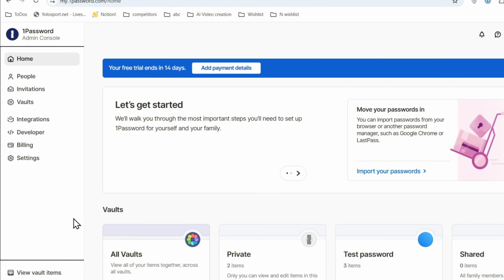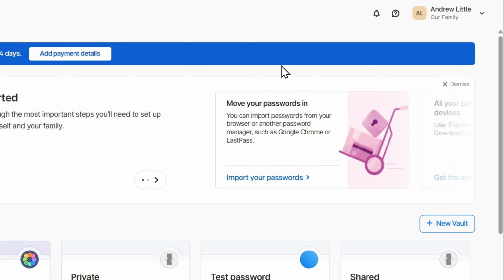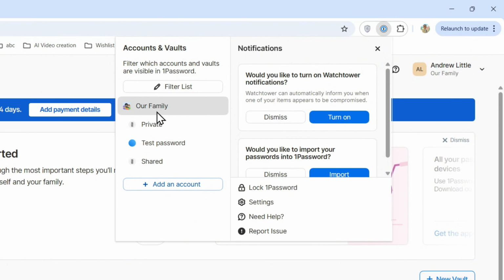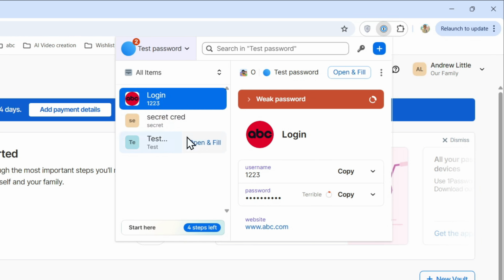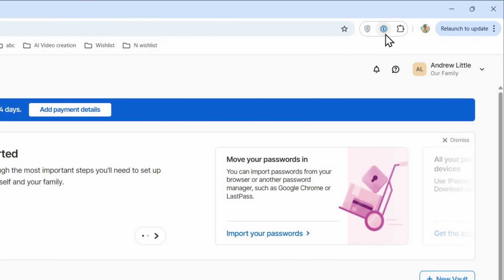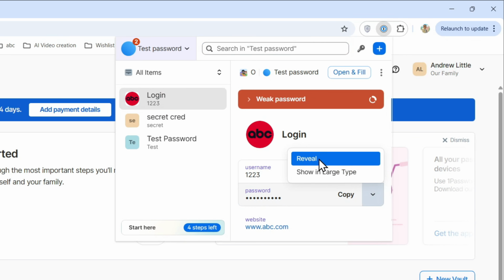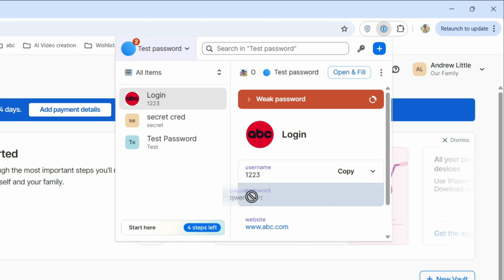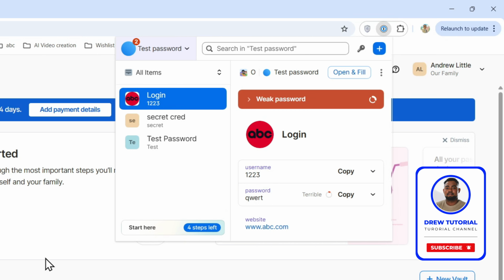Can’t Find Your Password? View Saved Passwords in 1Password Easily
How to view a saved password in 1Password is something many users need when signing into apps, websites, or devices.

In this Drew Tutorial, I’ll show you exactly how to view saved passwords in 1Password, step by step, using the latest version available in 2026. This guide works on desktop and browser extensions and follows best practices for account safety and password management.

✅ What you’ll learn in this video:

How to view a saved password in 1Password
Where passwords are stored in your 1Password vault
How to access login details safely
Common mistakes when looking for saved passwords
Helpful tips for managing passwords in 1Password

This tutorial is perfect if you’re searching for:

how to view saved passwords in 1password
1password password manager tutorial
where to find passwords in 1password
how to use 1password

1Password is a secure password manager trusted by 175,000+ businesses worldwide. It helps teams protect accounts, manage access, and stay secure without slowing work down.